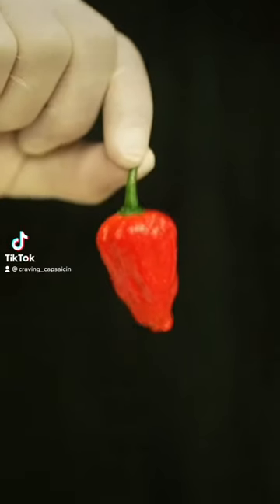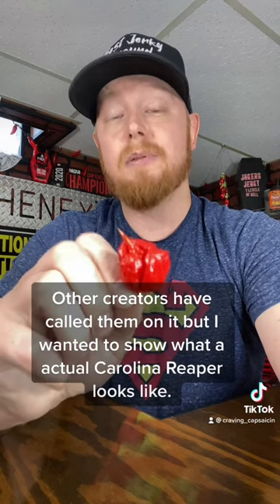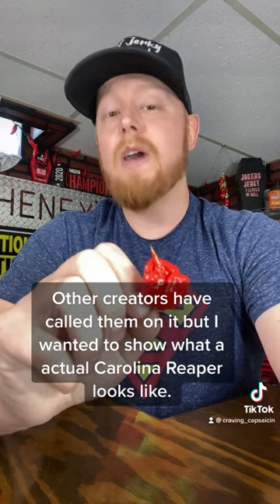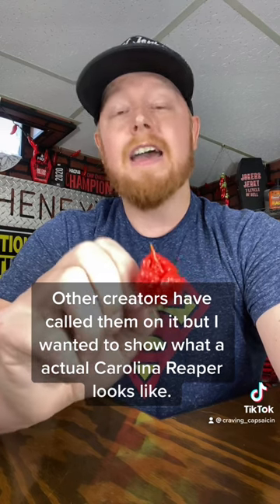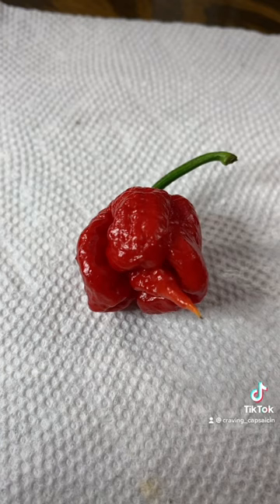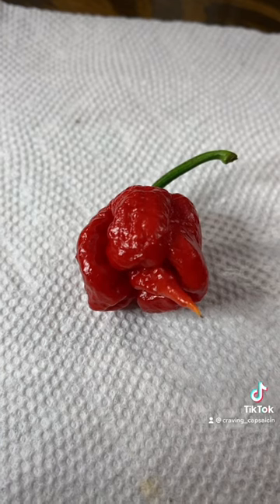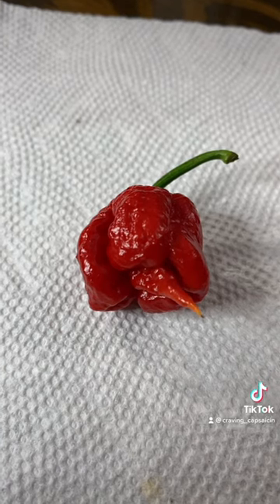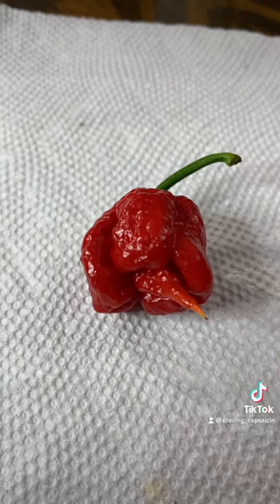What an actual Carolina Reaper looks like.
Spice king dont even know what a reaper is…